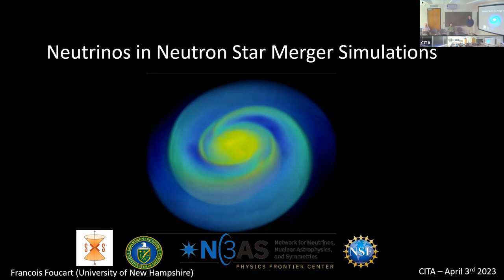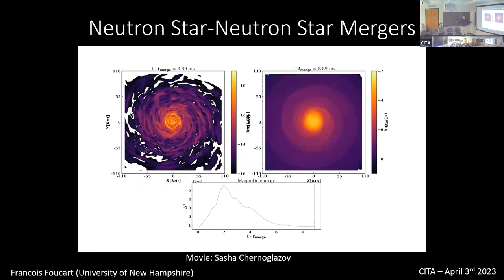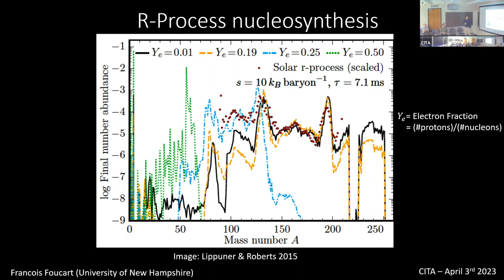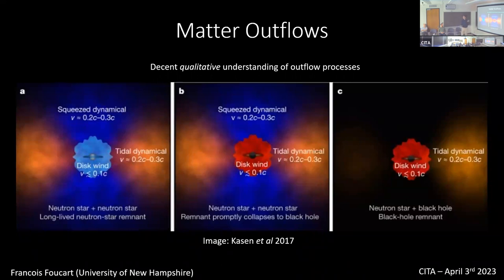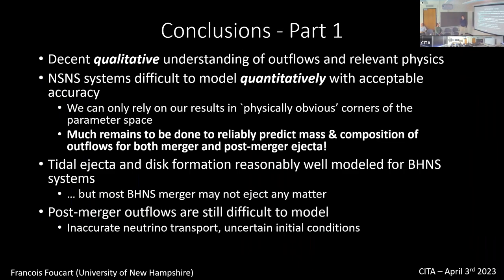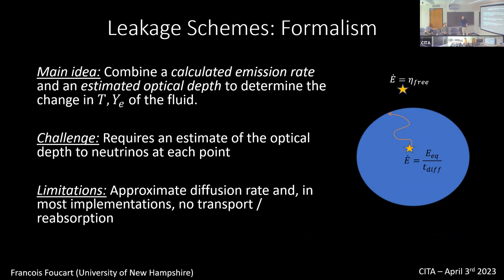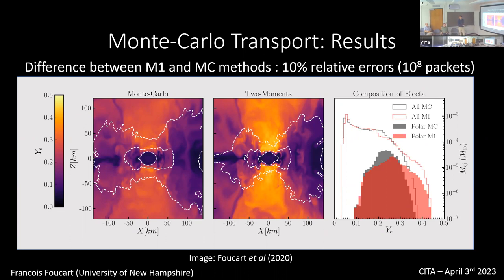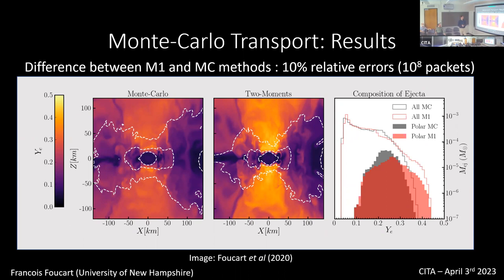CITA 1013: Neutrinos in Neutron Star Merger Simulations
Title: Neutrinos in Neutron Star Merger Simulations
Speaker: Francois Foucart (University of New Hampshire)
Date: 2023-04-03